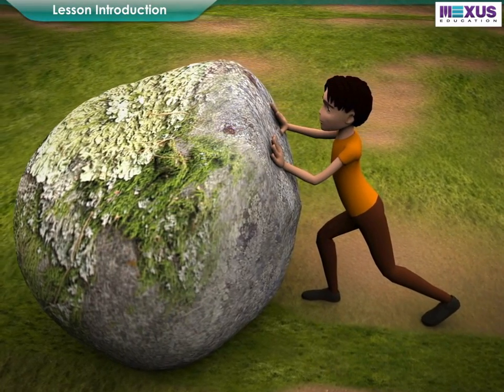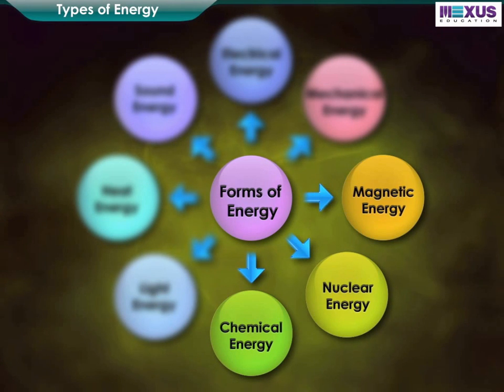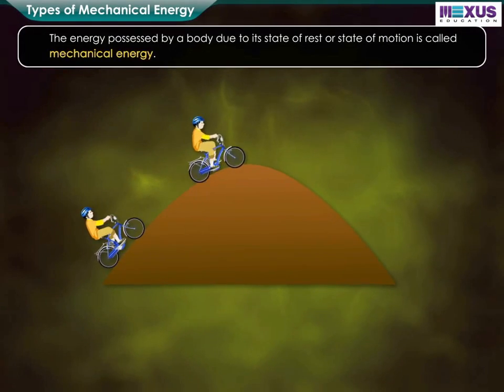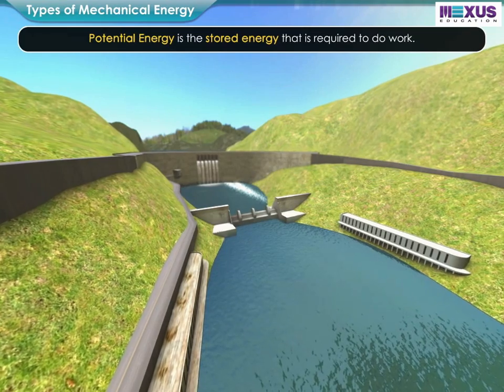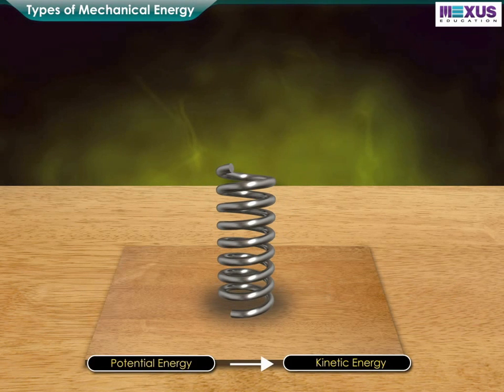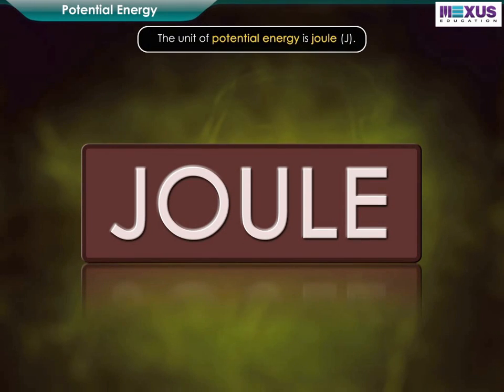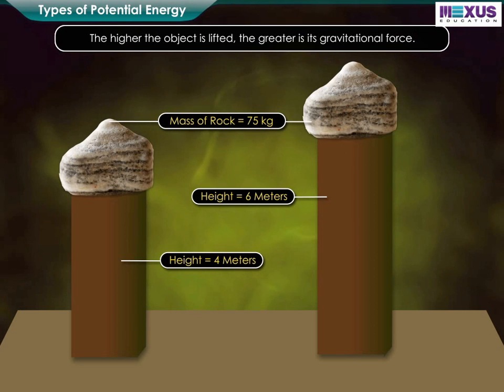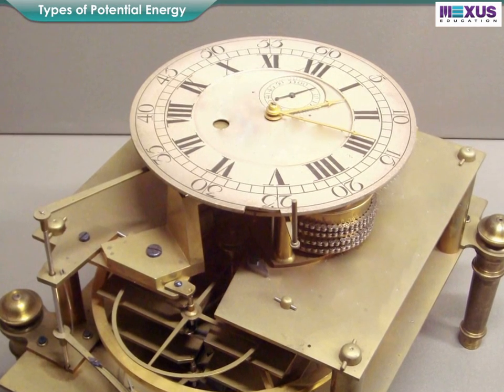Forms of Mechanical Energy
This interactive animation explains types of mechanical energy.